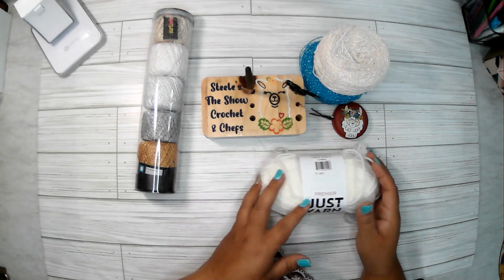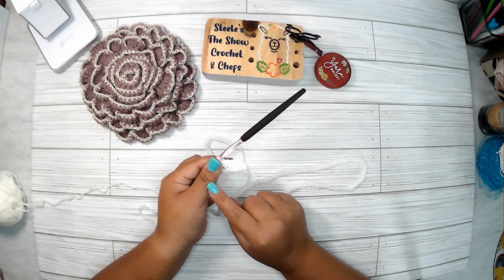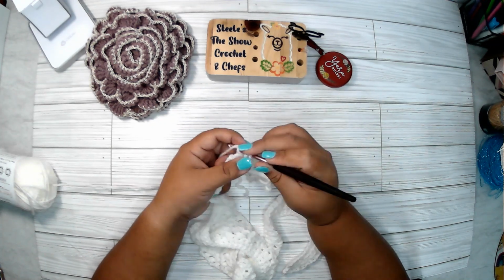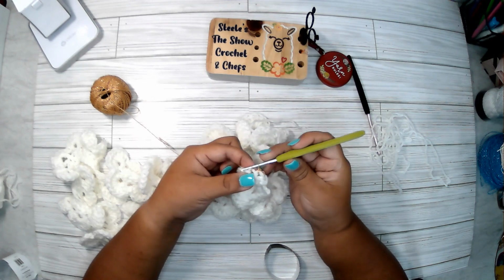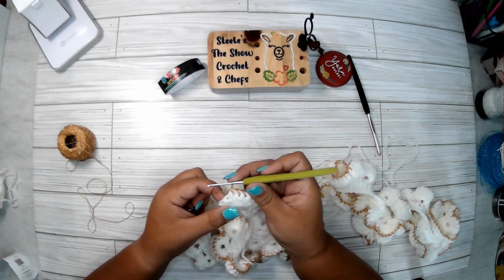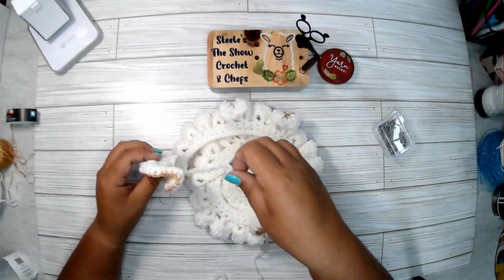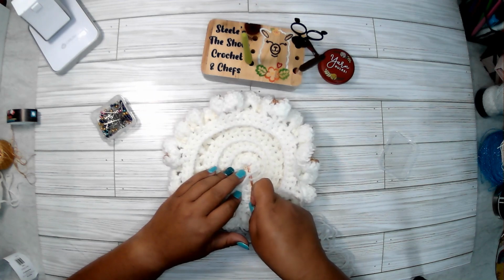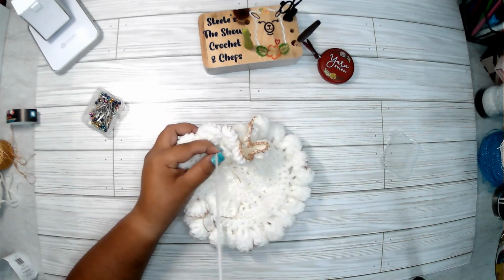How to crochet a Big Flower (EASY TUTORIAL )flowers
How to crochet a Big  Flower   (EASY TUTORIAL  )
Let's chat about your crochet creations ,what are you making?

VERONICA STEELE
ADAIRSVILLE,GA 30103